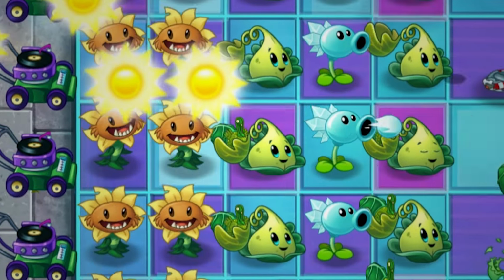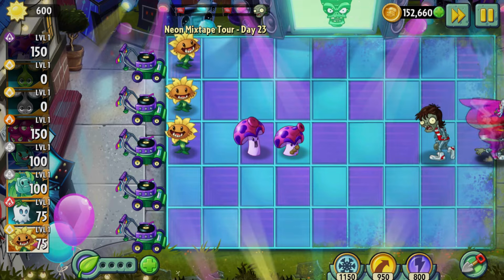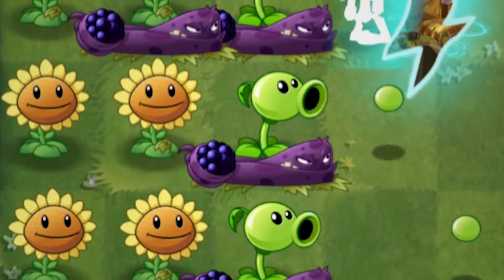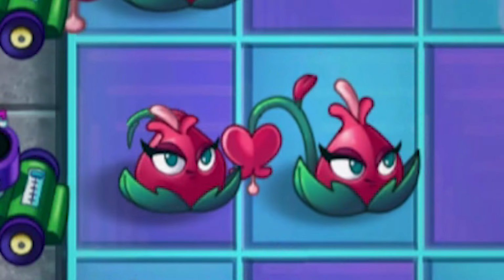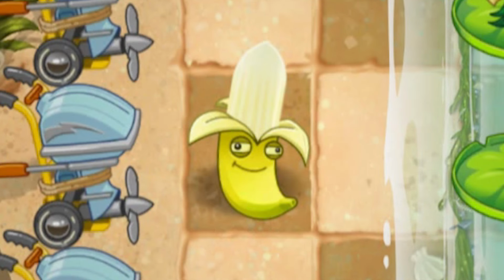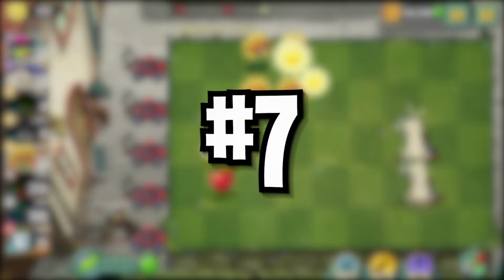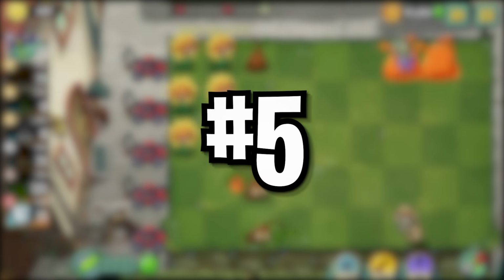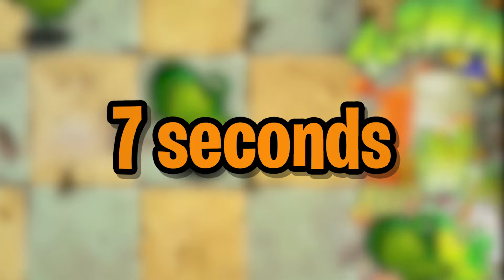Ranking Every Catapult From Worst to Best in PVZ 2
🌱 In this video, I'm gonna rank every single catapult/lobber in PVZ2!

🎬 All the time codes:
✅ Intro: 00:00
✅ Cabbage Pult: 00:21
✅ Spore Shroom: 00:52
✅ Pepper Pult: 01:26
✅ Blastberry Vine: 02:03
✅ Boomberry: 02:34
✅ Blooming Heart: 03:12
✅ Kernel Pult: 03:40
✅ A.K.E.E: 04:19
✅ Banana Launcher: 04:42
✅ Melon Pult: 05:15
✅ Apple Mortar: 05:39
✅ Turkey Pult: 06:18
✅ Sling Pea: 07:02
✅ Sap Fling: 07:33
✅ Dusk Lobber: 08:47
✅ Sitckybomb Rice: 09:15
✅ Winter Melon: 09:52